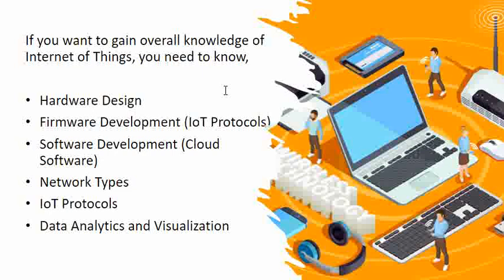Various roles in Internet of Things | Various domains in IoT | Internet of Things (IoT) - Part 6